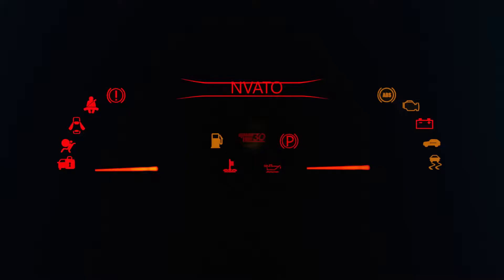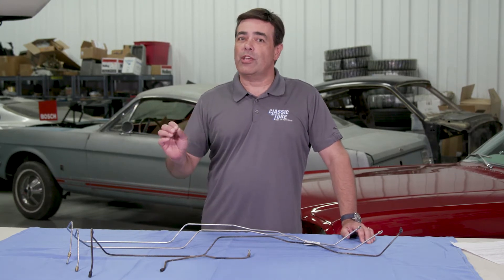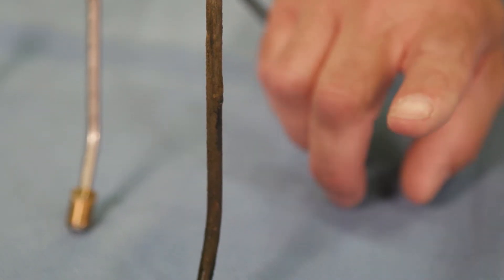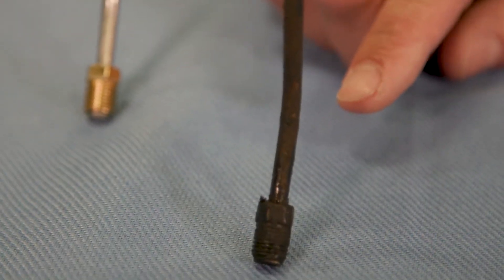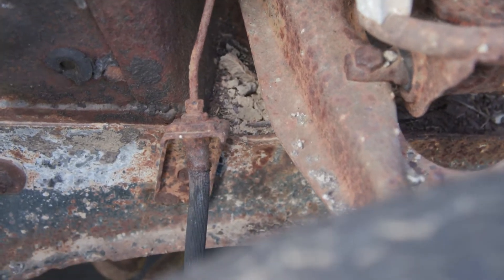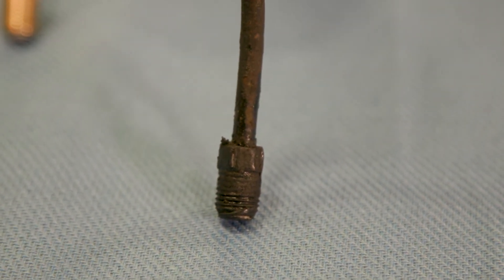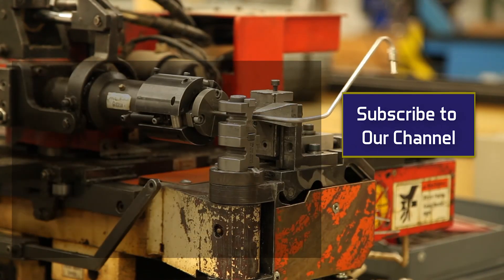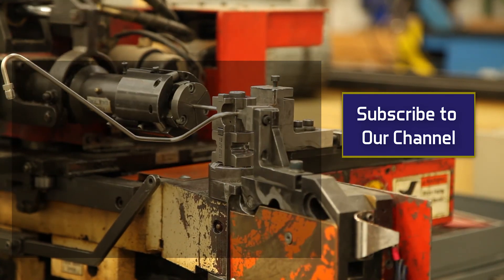Classic Tube Tech Tip: How to inspect your tubing to determine if it needs to be replaced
Paul Fix of Classic Tube shows us how to check brake lines to see if they are in need of a replacement.